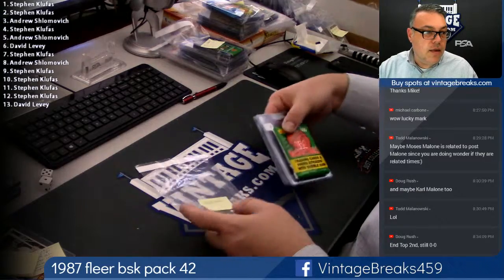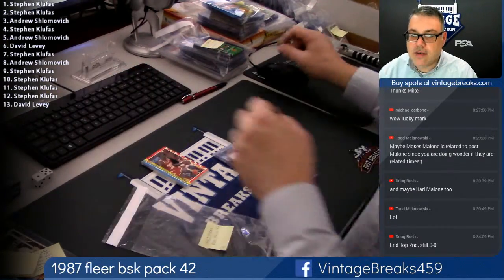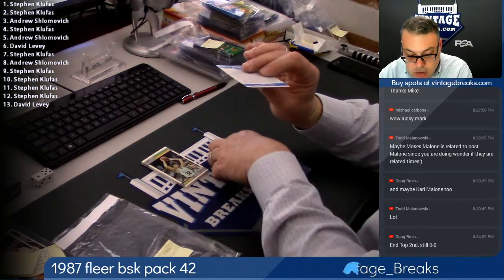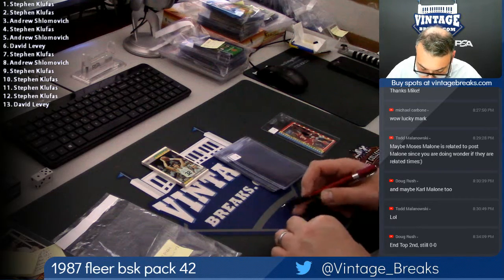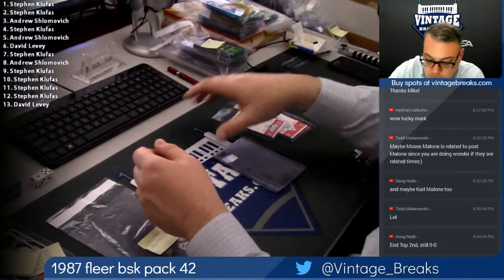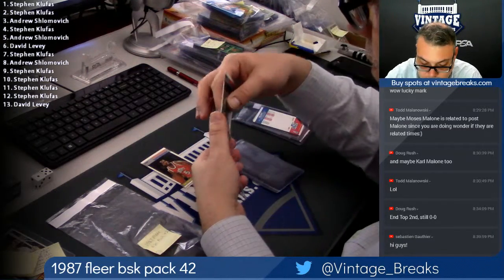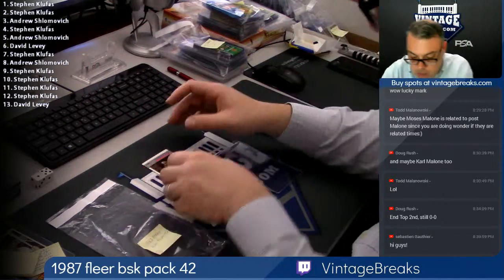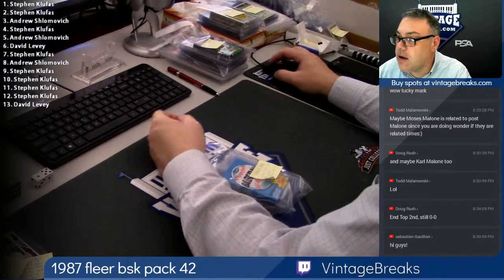2018 10 09 1987 Fleer Basketball Wax Pack 42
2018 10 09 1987 Fleer Basketball Wax Pack 42